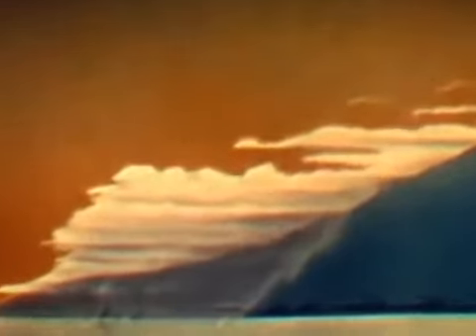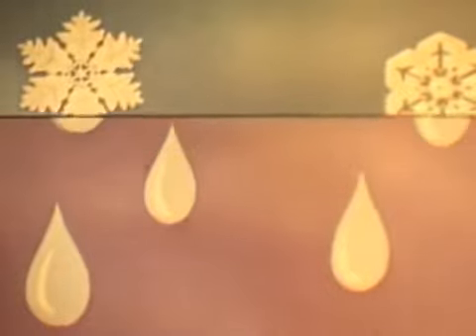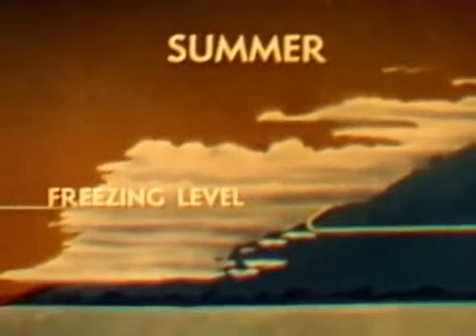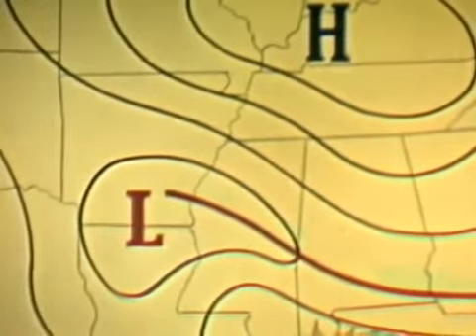1962 Weather Forecasting Air Masses and Fronts Warm Front Nimbostratus